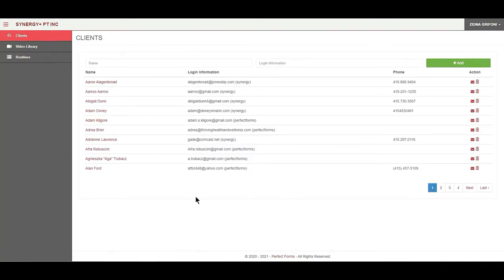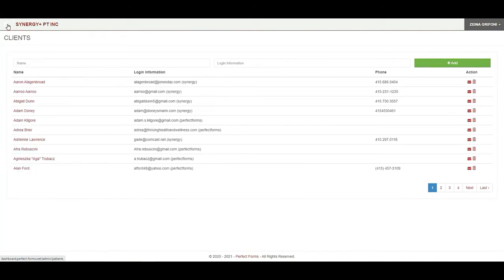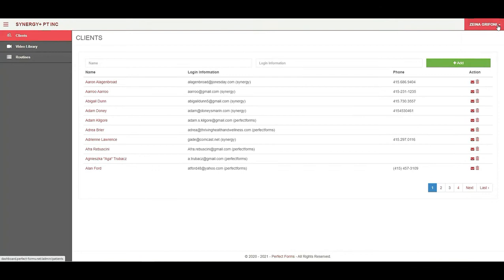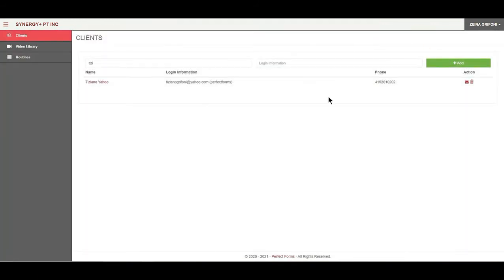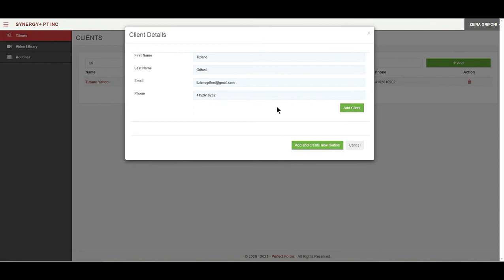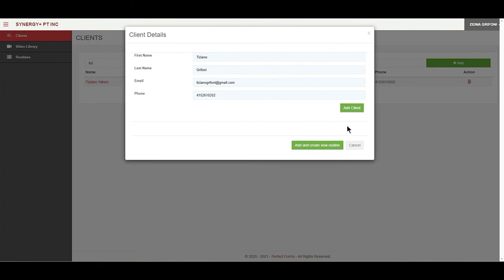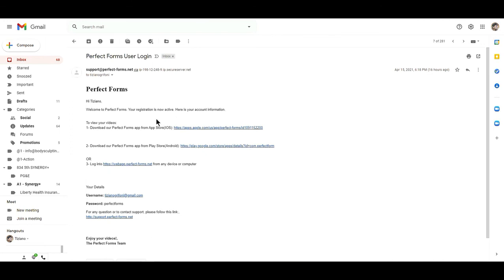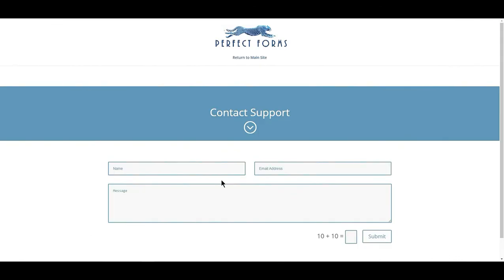VIDEO 1: Overview and Add a New Client